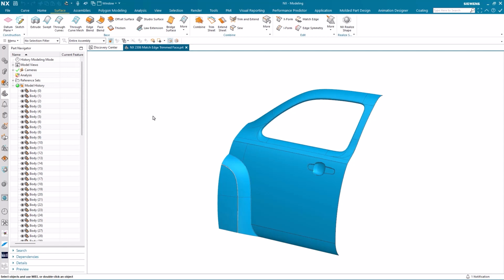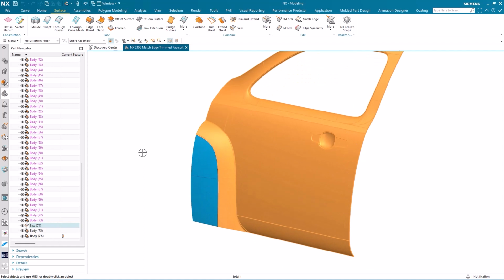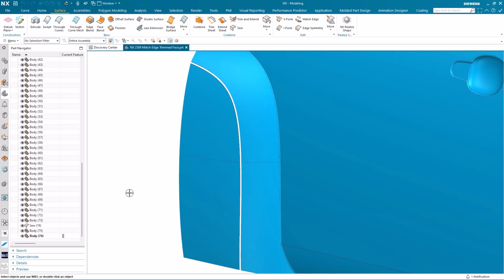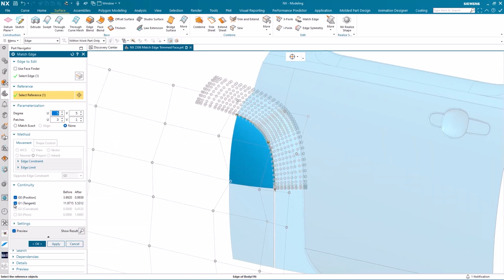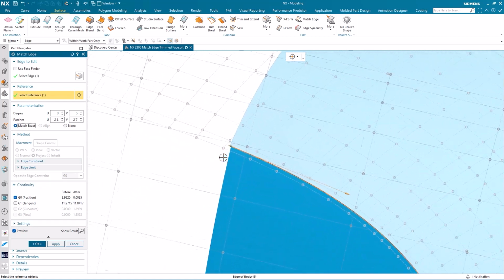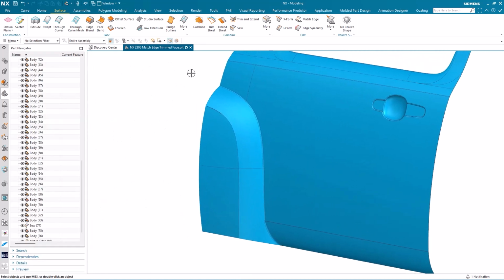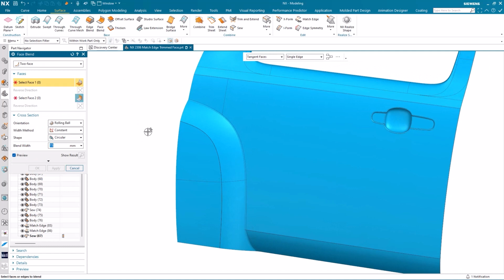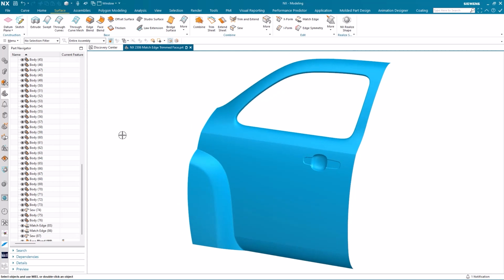NX | Tips and Tricks | Advanced Shape Design : Match Edge Trimmed Sheet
Welcome to our tips and tricks series! In this episode, we take a look at Match Edge Trimmed Sheet; key Advanced Shape Design capabilities within NX™  software.

Here's what you can expect 👇

Becoming familiar with imported surfaces ▶️
Using the Match Edge command functionality on trimmed surfaces 〰️
A range of other dynamic options 🖱️
Sewing surfaces together ✂️
Creating a smooth face blend 🔨